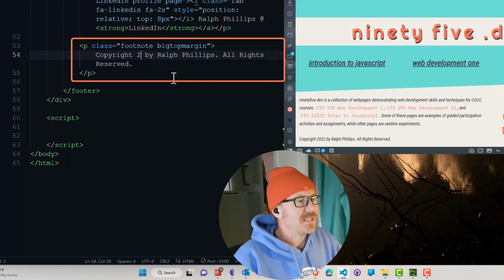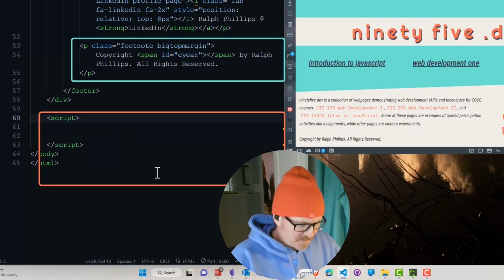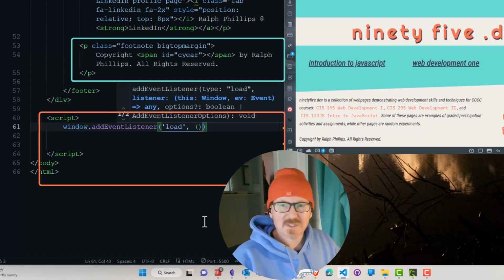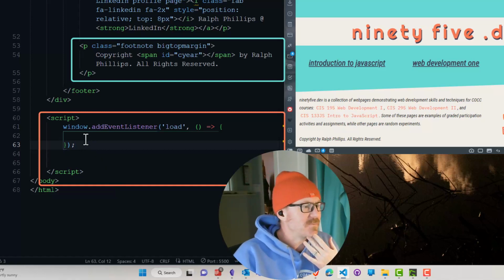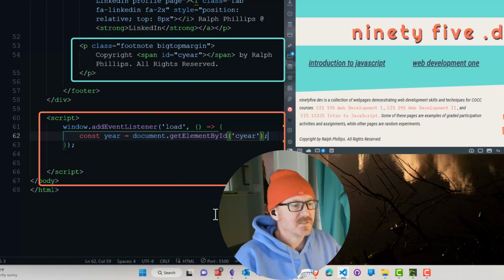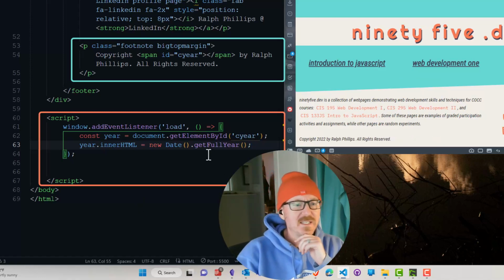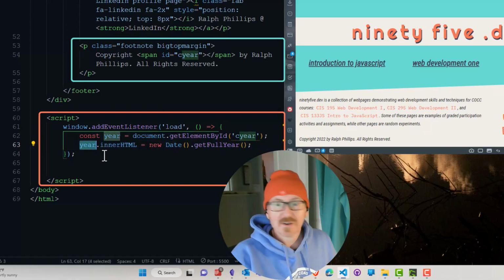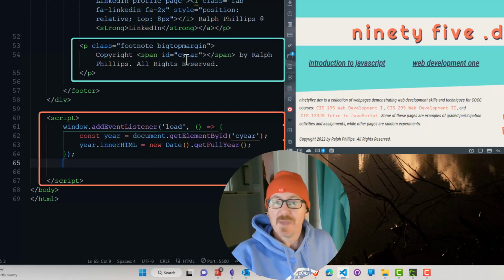Use JavaScript to Display the Current Year for a Copyright Paragraph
This is one of the first skills we might utilize in a web development course for CIS295 or CIS133JS in building our portfolios.